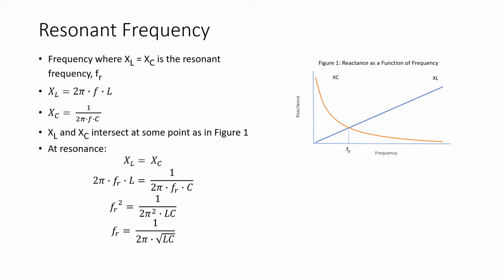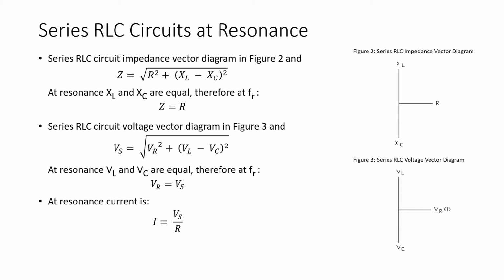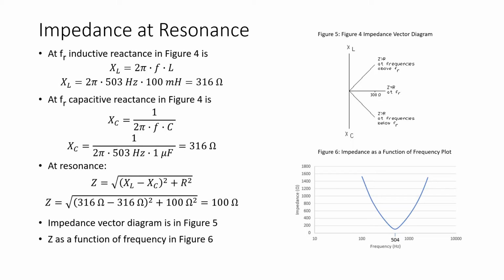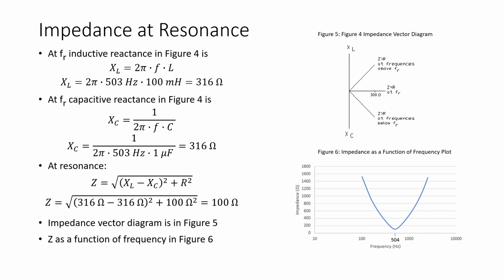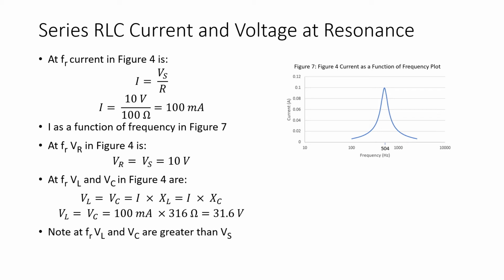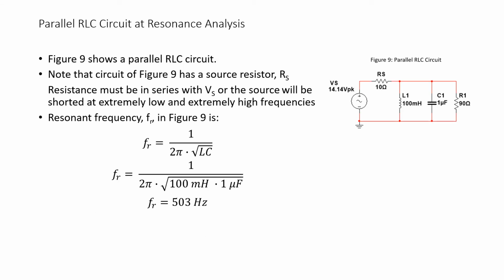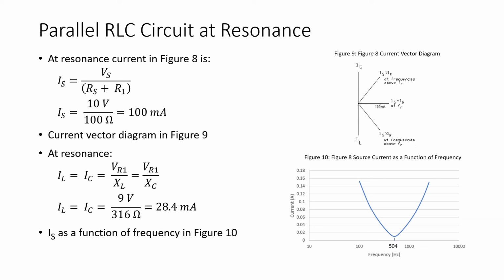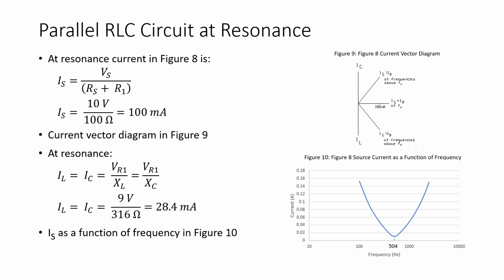ELC131 Resonance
This power point presentation introduces resonance and circuit operation at the resonant frequency. It takes the viewer through the analysis of series and parallel RLC circuits at resonance.